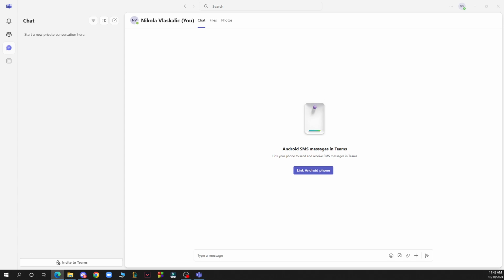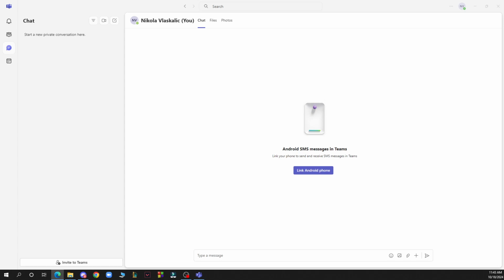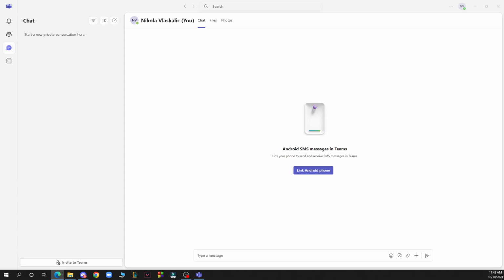How to Leave a Team or Channel in Microsoft Teams (Easiest Way)​​​​​​​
In this video I will show you How to Leave a Team or Channel in Microsoft Teams. It would be good if you watch the video until the end so that you don't miss important steps.